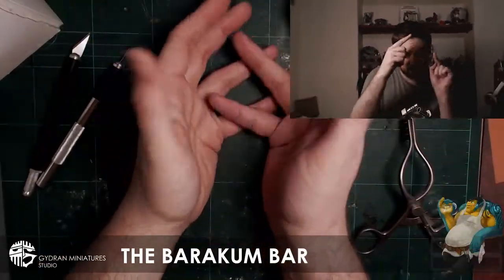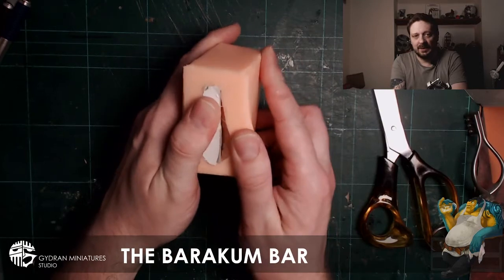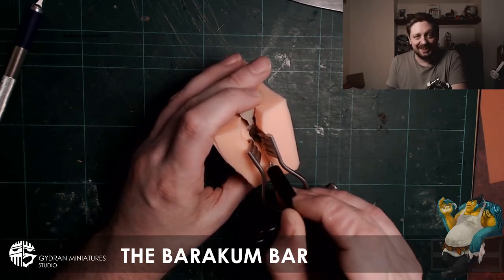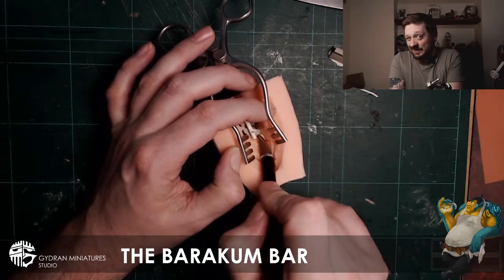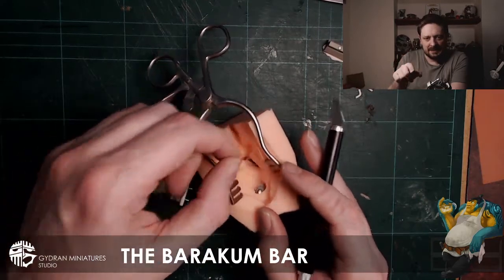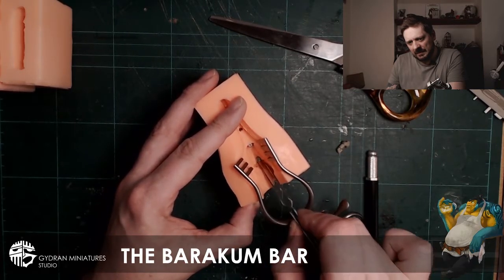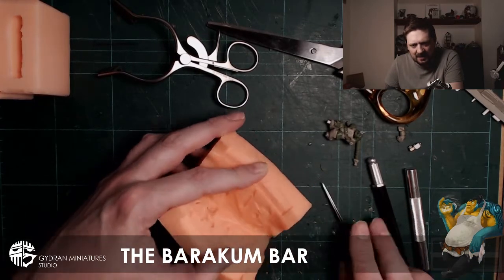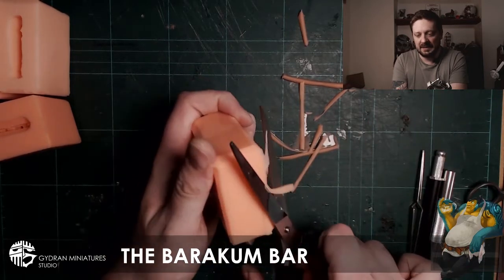The Barakum Bar - Kickstarter update 06 04 2017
A bit of a look at what's just came off the workbench from Gydran Miniatures Studio for the 2017 Take II Kickstarter.